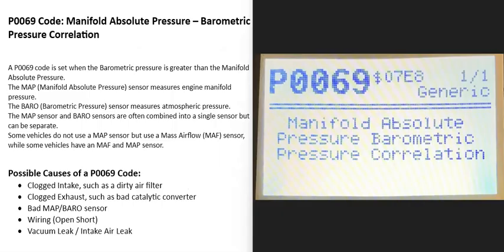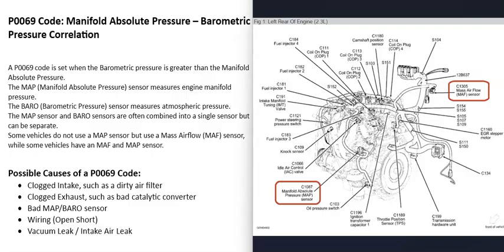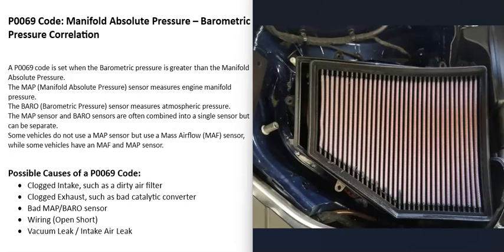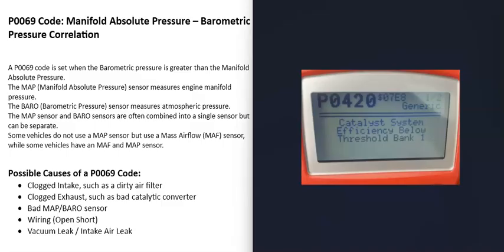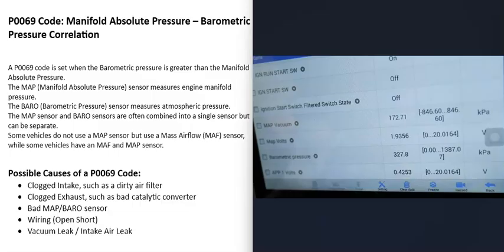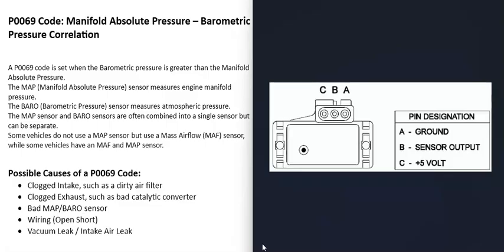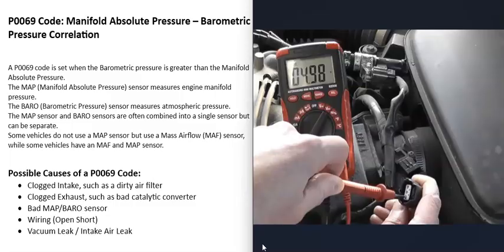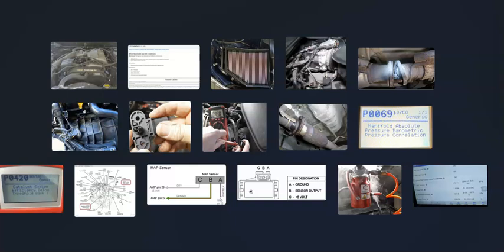Causes and Fixes P0069 Code: Manifold Absolute Pressure – Barometric Pressure Correlation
How to fix P0069 Code: Manifold Absolute Pressure – Barometric Pressure Correlation
A P0069 code is set when the Barometric pressure is greater than Manifold Absolute Pressure.
The MAP (Manifold Absolute Pressure) sensor measures engine manifold pressure.
The BARO (Barometric Pressure) sensor measures atmospheric pressure.
The MAP sensor and BARO sensors are often combined into a single sensor but can be separate.
Some vehicles do not use a MAP sensor but use a Mass Airflow (MAF) sensor, while some vehicles have a MAF and MAP sensor.

Possible Causes of a P0069 Code:
Clogged Intake, such as dirty air filter
Clogged Exhaust, such as bad catalytic converter
Bad MAP/BARO sensor
Wiring (Open Short)
Vacuum Leak / Intake Air Leak